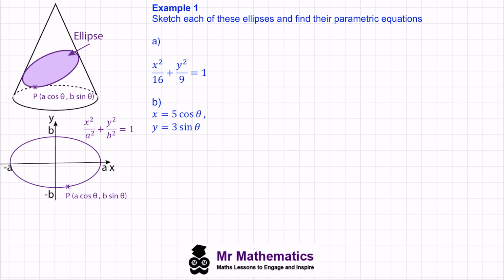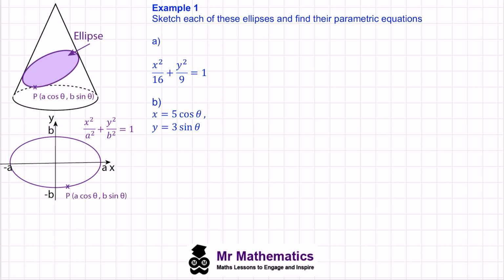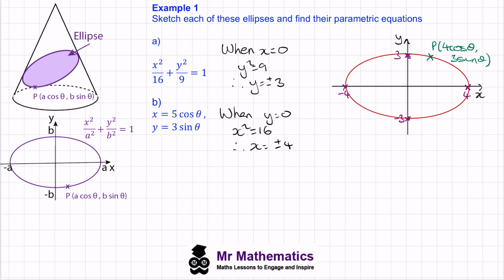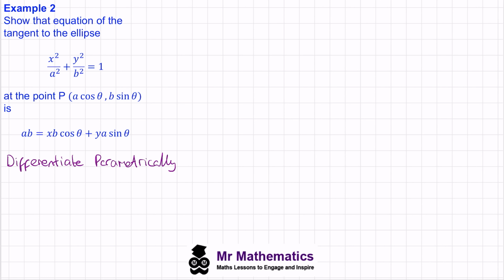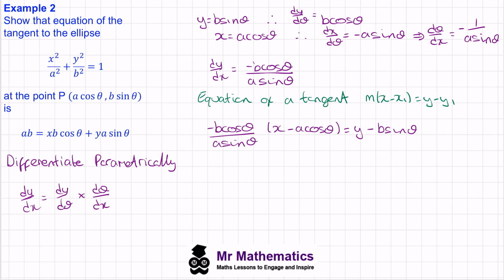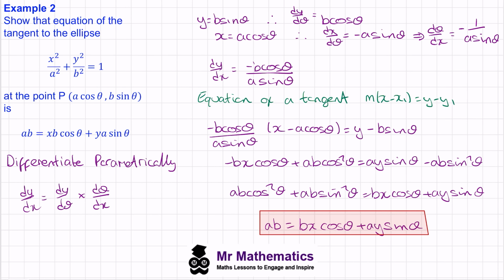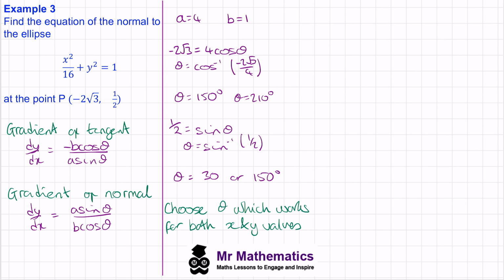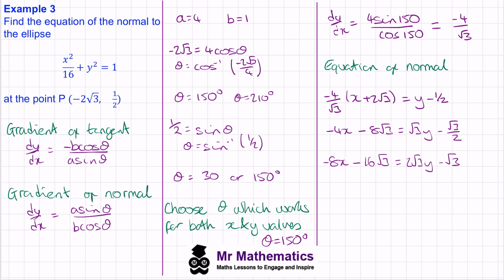Properties of an Ellipse | Mr Mathematics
Conic Sections 2:  Lesson 1 of 5: Properties of an Ellipse